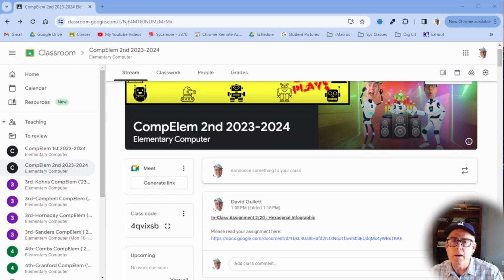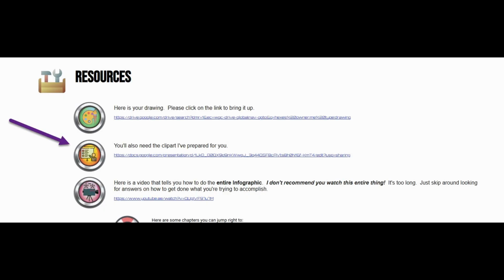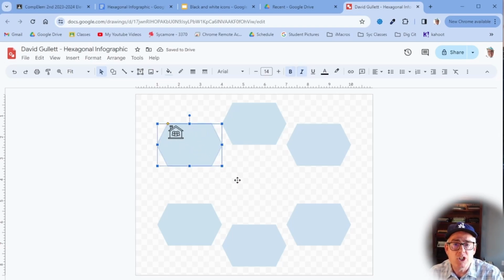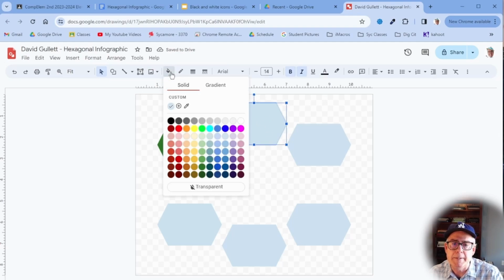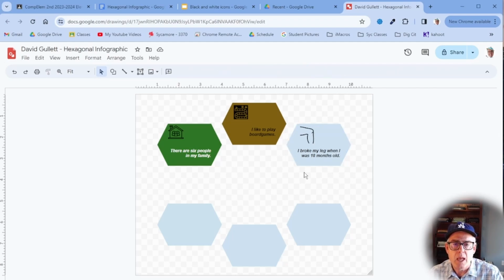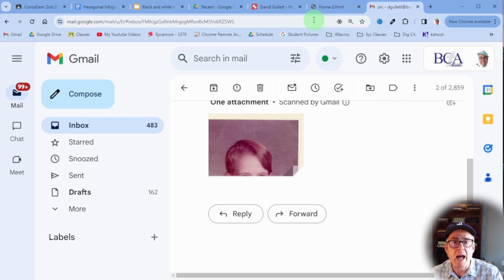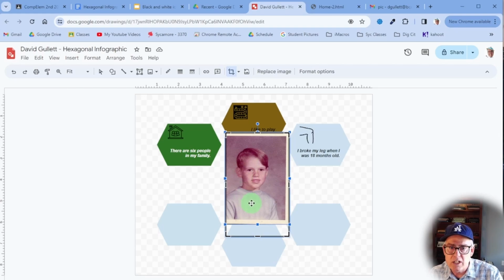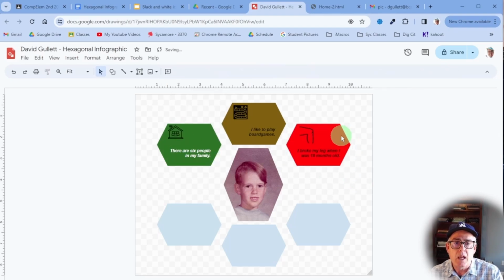Drawing - Me In Hexes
Mr. Gullett shows you how to make the "Me In Hexes" infographic!
00:00 - Start
00:21 - How to find template in Google Drive
00:58 - How to use Undo to fix mistakes
01:46 - Using tabs to save your spot
02:11 - How to find the clipart
03:12 - How to copy and paste clipart
04:23 - How to type in a shape
05:02 - How to change text color
06:18 - How to change shape color
07:24 - How to fix text alignment if you backspaced it.
08:53 - How to get to a website without losing your spot
10:03 - How to save a picture from your parents to Google Drive
10:46 - How to insert a picture from Google Drive
11:38 - Cropping a photo
11:57 - How to reset your photo if you make a mistake
13:30 - How to "mask" a picture into a shape
14:05 - How to center something in the center of the page